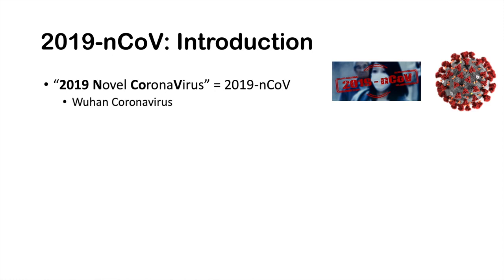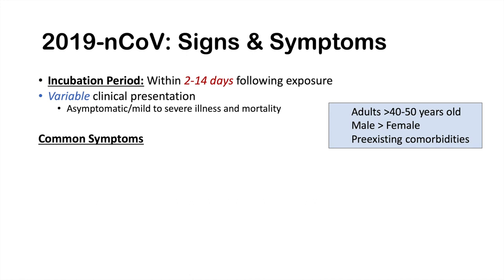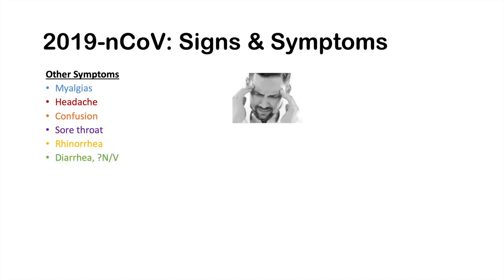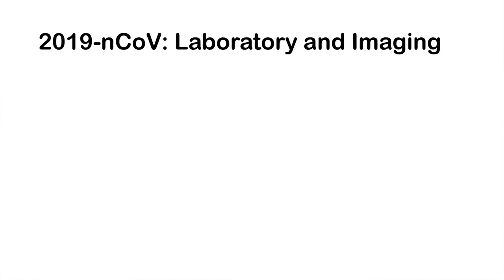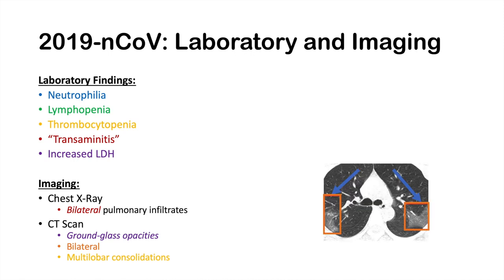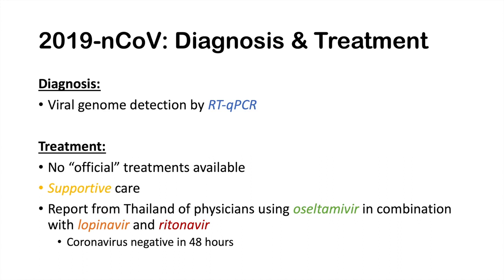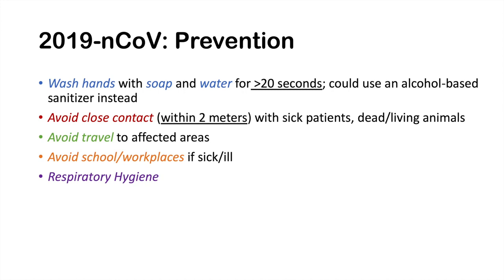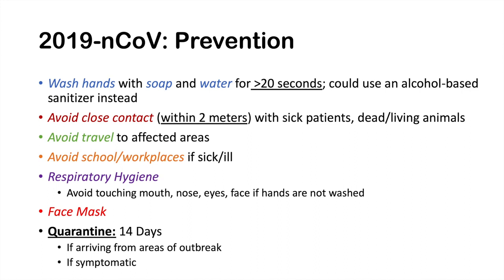diagnosis treatment and prevention of coronavirus